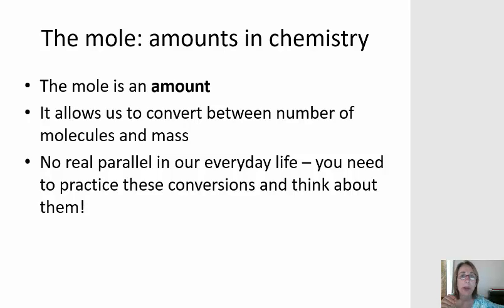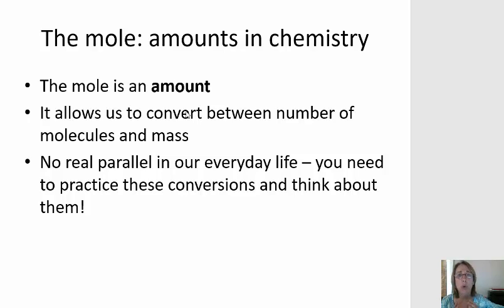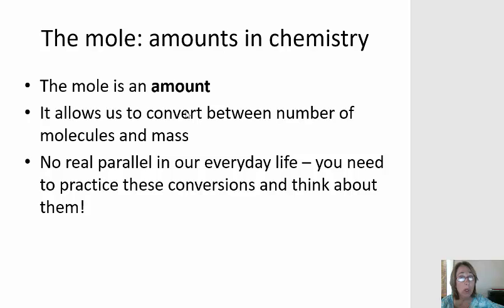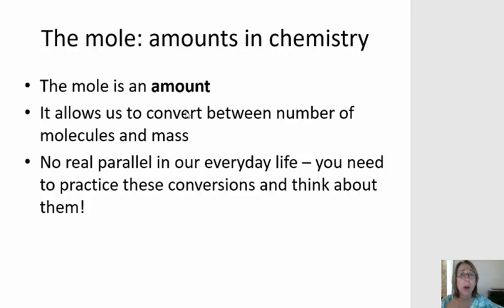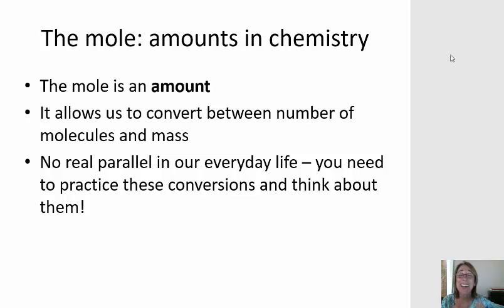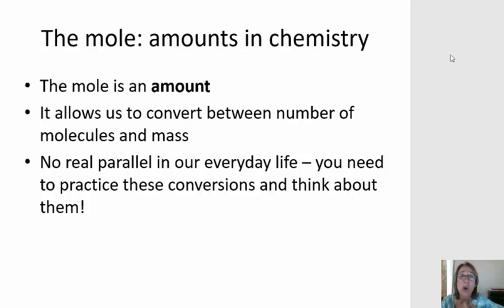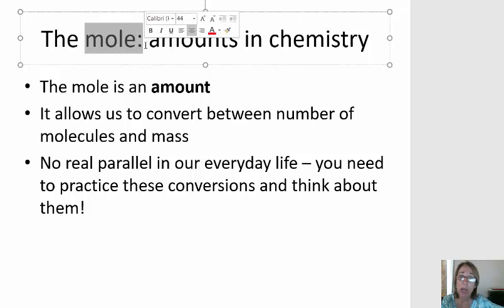CHM 127 070 Chapter 6 3 Intro to Moles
Chemists use moles to describe amounts of chemicals.  Moles allow us to convert between number of molecules and mass.